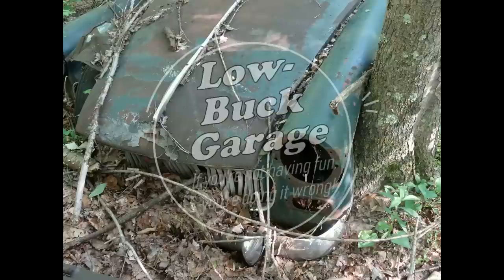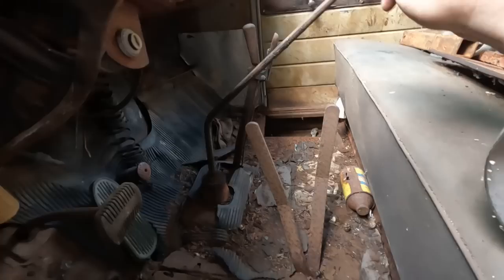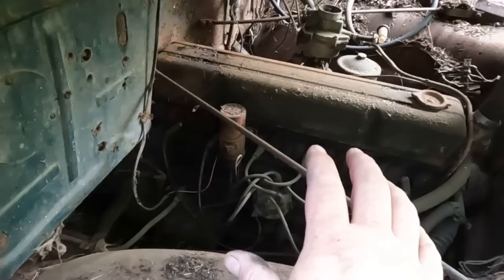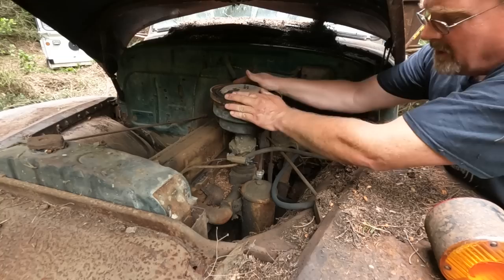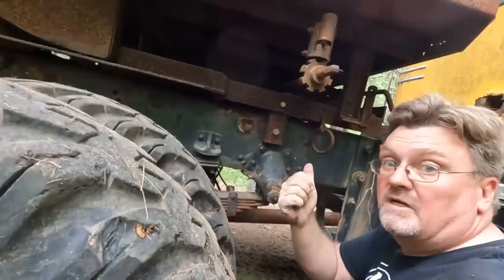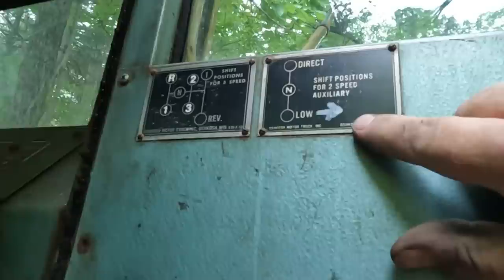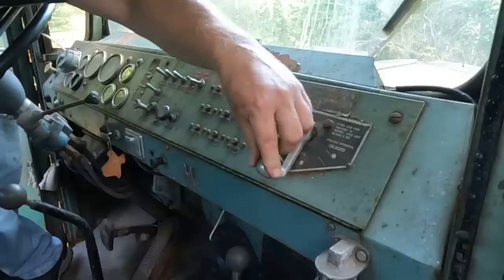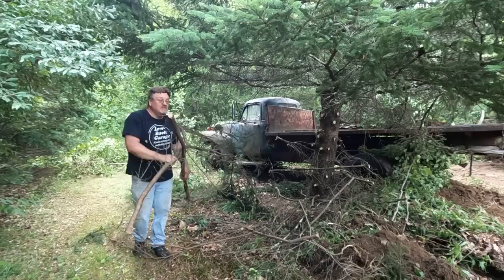Towing a Truck With a Truck, This Should be Easy!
In this video I have to move an old Chevrolet 6400 5-ton truck.  I already know that the engine was bad 20 or more years ago, so I'm just going to take the easy way out and tow it.  This should be no problem...